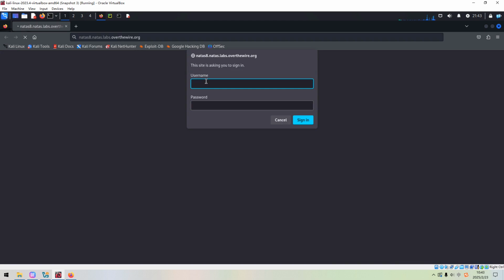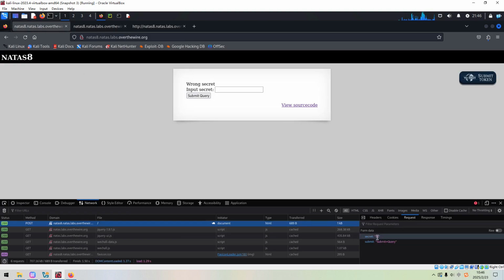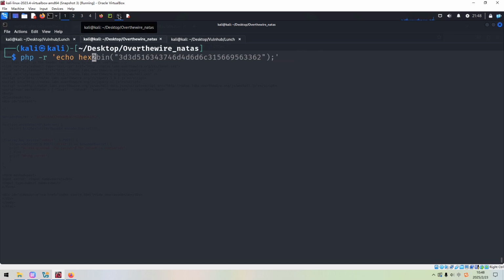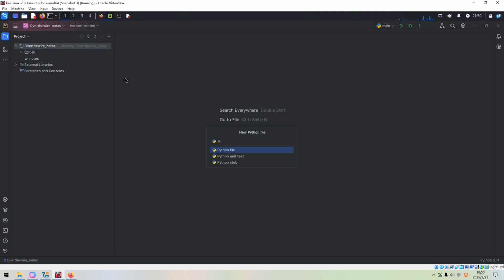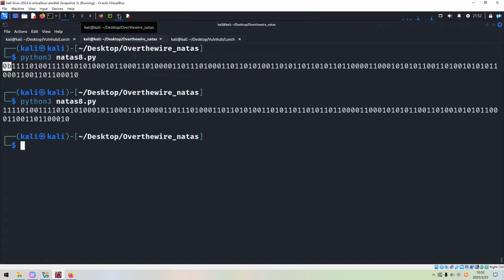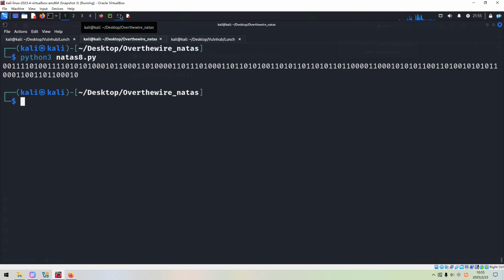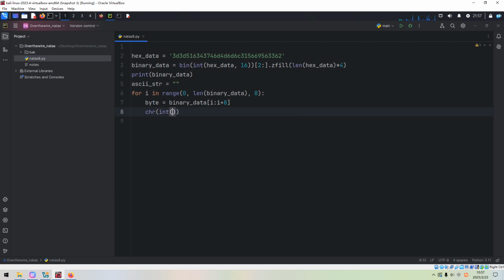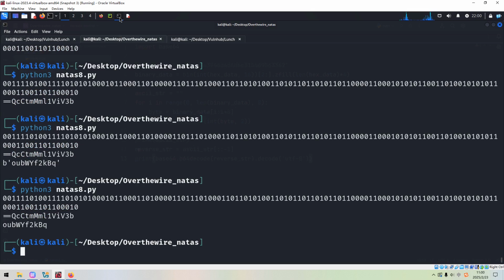CTF | OverTheWire | Wargames | Natas | Level 8 | Converting Hex to ASCII with Python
In this video, I walk through the solution for Natas Level 8 and demonstrate how to reverse-engineer the function to retrieve a secret. I go beyond the usual approach by using Python to convert hexadecimal to binary, apply zfill to add leading zeros, and finally convert the binary to ASCII. This technique is a great example of how Python can be used to handle encoding and decoding challenges in ethical hacking.

🔹 Techniques Covered:
✅ Reverse-engineering the function to retrieve a secret
✅ Using Python to convert hex to binary, with zfill for padding
✅ Converting binary to ASCII for easy interpretation of the result
✅ Practical demonstration of how to use Python for security-related tasks like encoding and decoding data

This technique is a useful skill for pentesters and ethical hackers who frequently encounter encoded data in CTF challenges or real-world security assessments.

💡 Challenge: Have you used Python to solve encoding or decoding challenges in your pentesting journey? Share your experiences in the comments!

📌 Stay Tuned: This is part of my Natas Walkthrough series, where I explore common web vulnerabilities and share techniques for improving your cybersecurity skills.